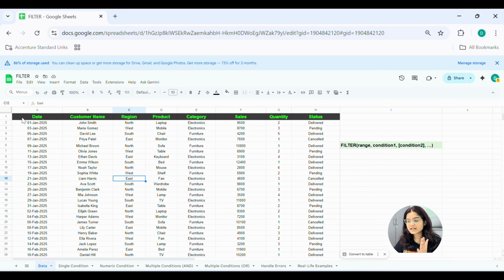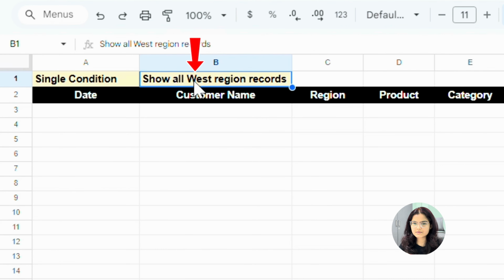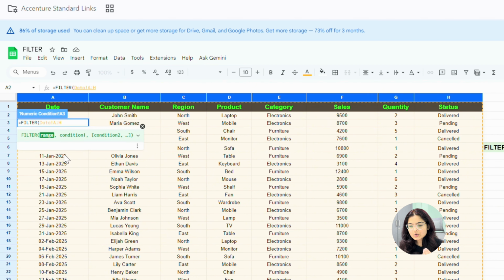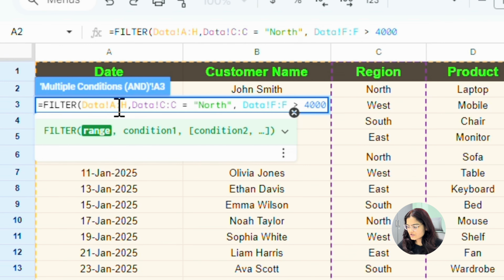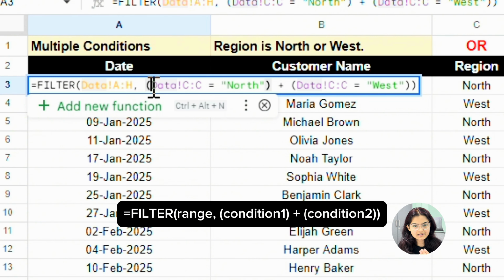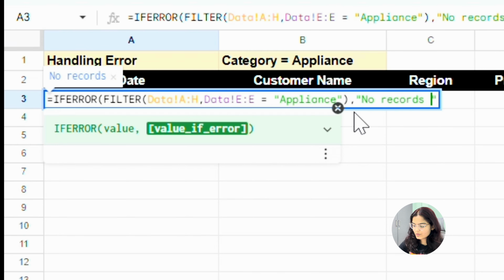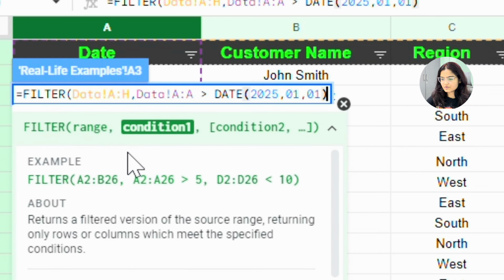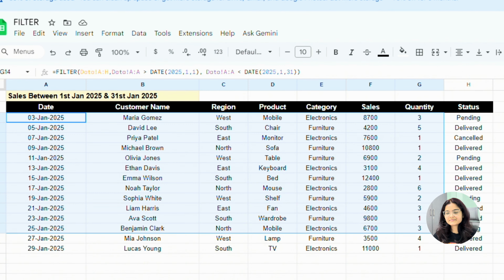Google Sheet : FILTER Function with Multiple Conditions + Real Examples | Alternative to VLOOKUP!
Tired of manually filtering rows in Google Sheets?
In this video, you’ll learn how to use the FILTER function to extract only the data you need — dynamically and automatically!

We’ll cover:
✅ FILTER function syntax
✅ Single and multiple conditions (AND / OR logic)
✅ Filtering by text, number, and date
✅ Handling errors with IFERROR
✅ Dynamic filters using cell references
✅ Real-life examples for dashboards and reports

By the end, you’ll know how to make your Google Sheets smarter, faster, and fully automated